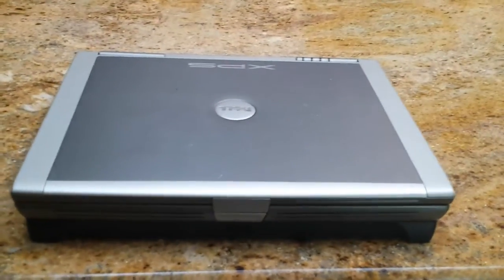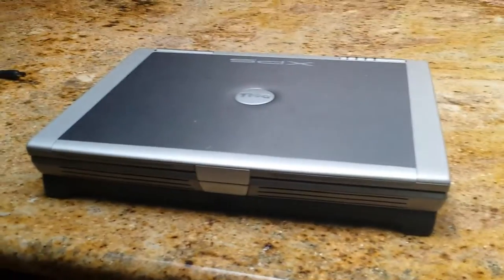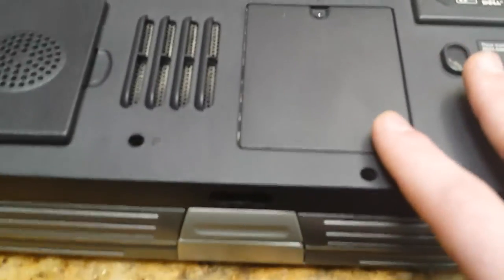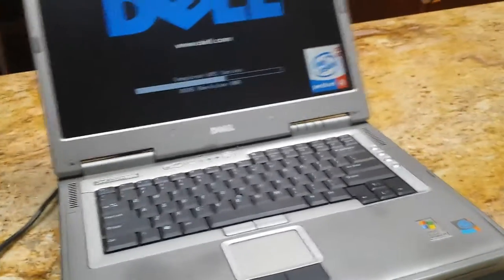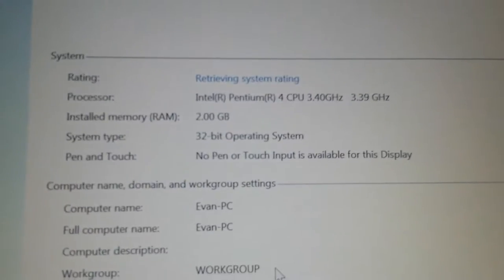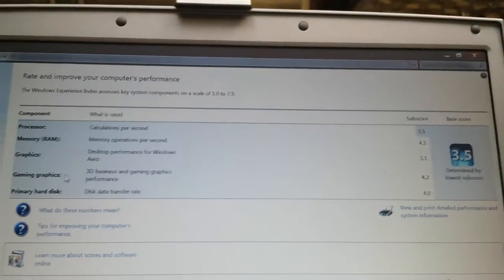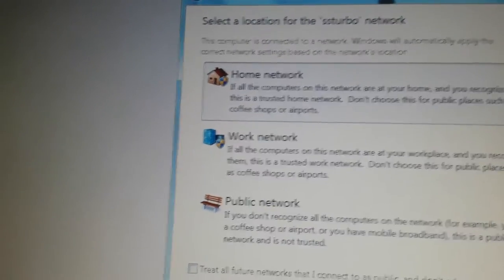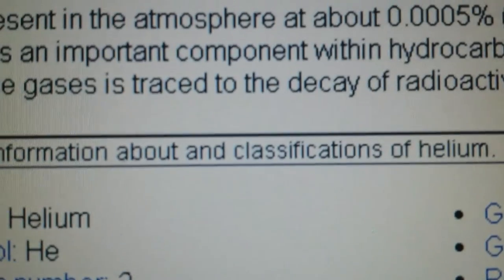Dell XPS ORIGINAL (2004) Review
A 10-Year late review of the little known Original Dell XPS. Back in 2004, this was the best you could get, at multi-thousands of dollars. It's slow, but a marvel of past technology.